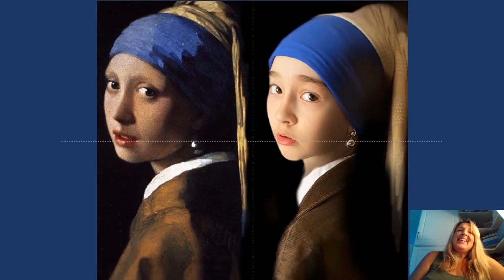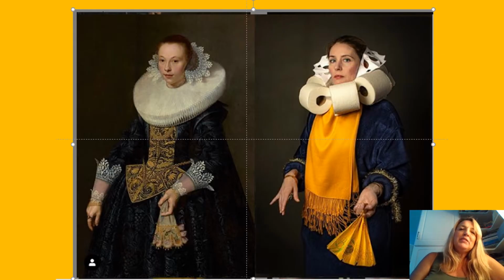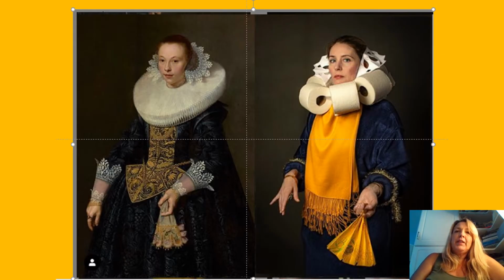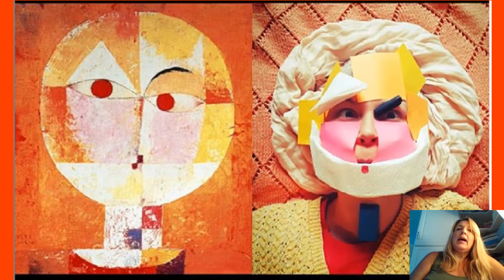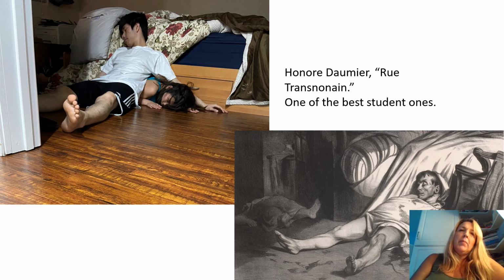Found Art Getty Challenge1